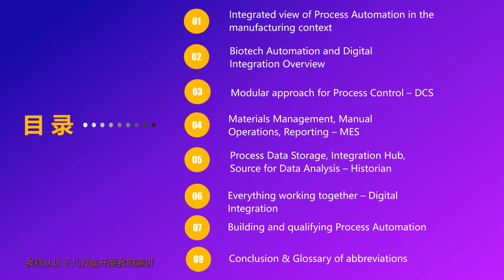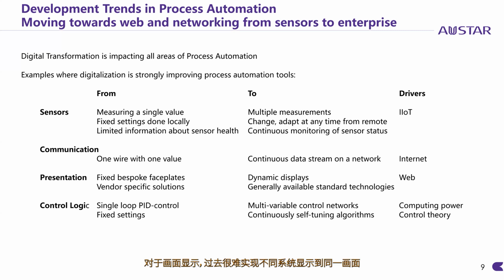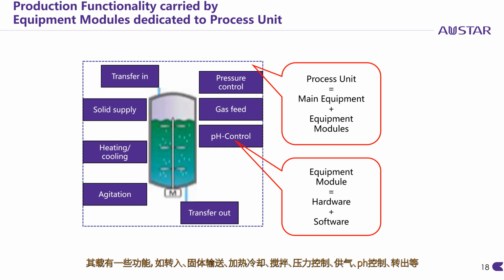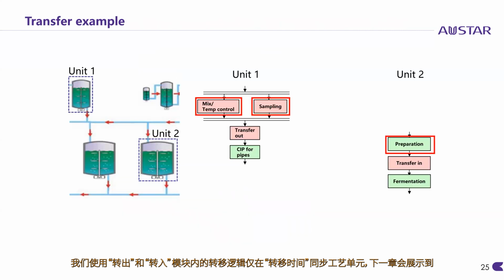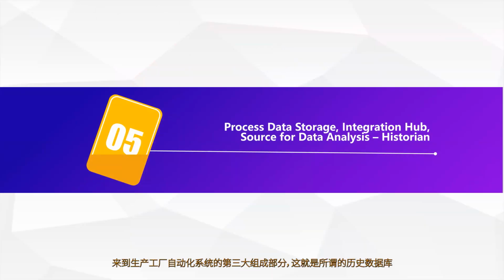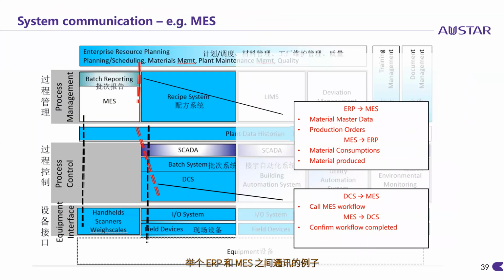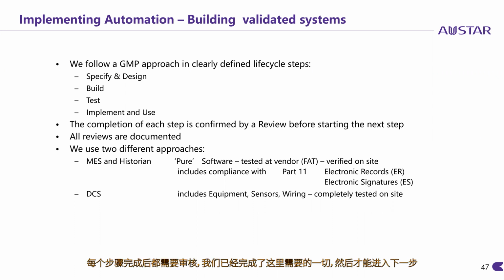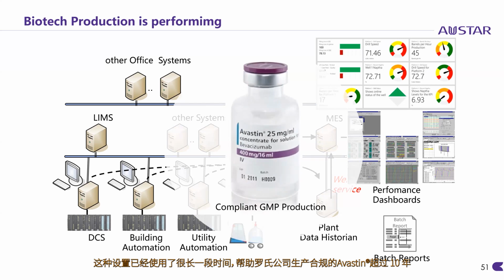Biotech Automation: From Siloed Systems to Digital Backbone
🔓 Unlock the blueprint for seamless biotech automation:When isolated systems create operational silos 🧱 and data fractures 📉, Robert Fretz reveals how to build an integrated automation ecosystem.

From DCS control 🎛️ to MES reporting 📋 and Historian analytics 📊—Transform fragmented tools into an integrated digital backbone 🌐.

Stop struggling with standalone solutions ❌!

Learn the proven implementation strategy that synchronizes:
• Process control ⚙️
 • Material management 📦
• Data integrity ✅

Into one qualified, compliant operation 📜.

Hit play ▶️ to turn your production plant into a harmonized automated powerhouse ⚡.